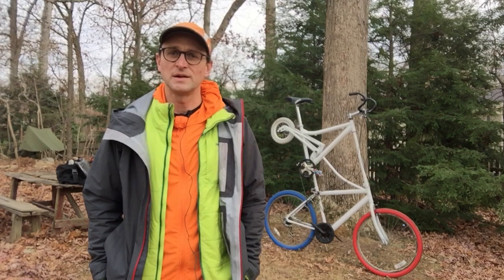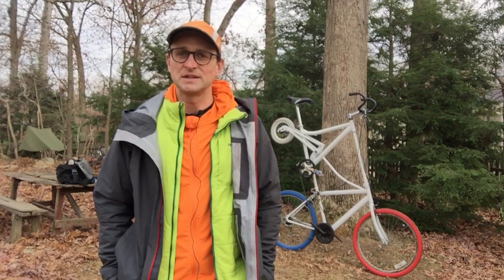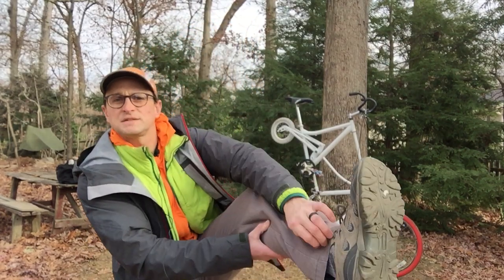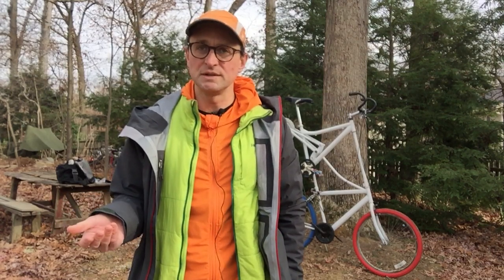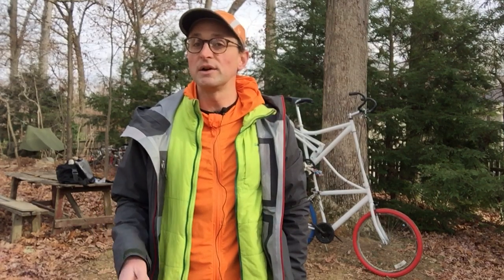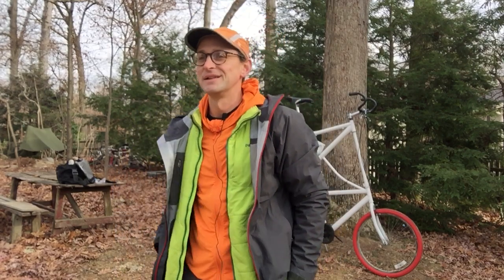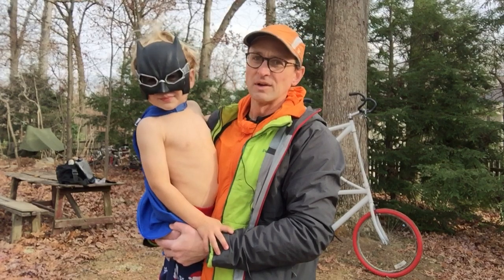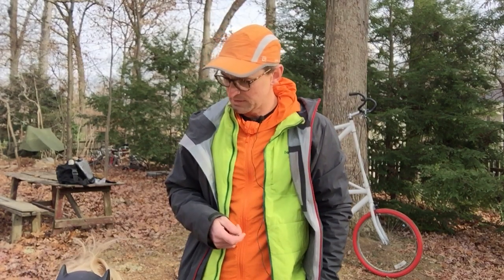2 PAIR PANTS - YOU GOT BE TO COOL IF YOU WANNA STAY WARM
My thoughts on dressing for colder weather.  Your legs are almost half of your body, insulate them!
Nothing is cooler than wearing 2 pairs of pants.